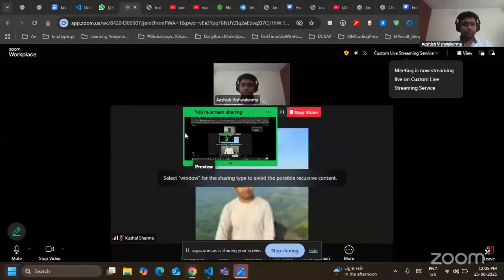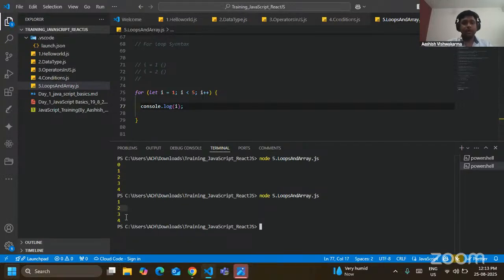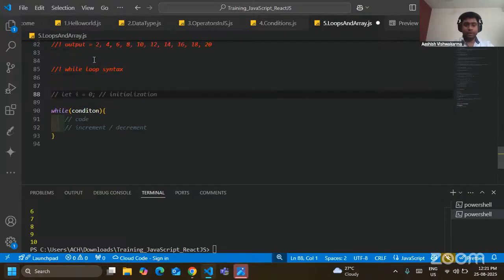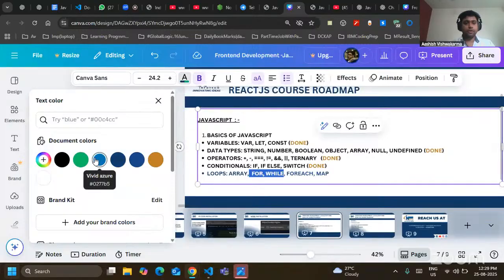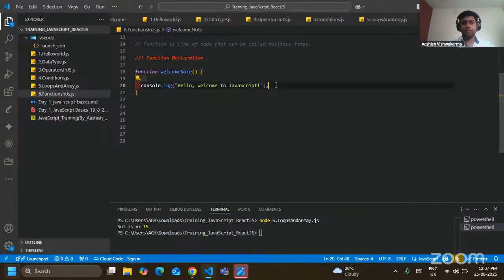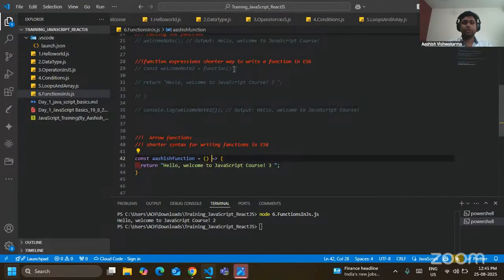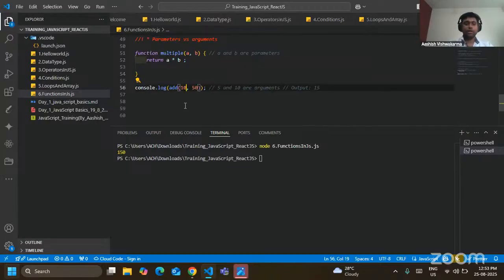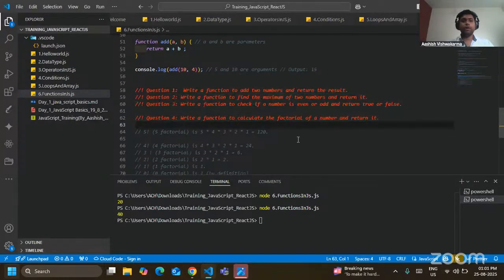Frontend Development Training | Session 5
Today's Session Agenda:
1. Basics of JavaScript       Loops: for, while, forEach, map

2. Functions & Scope
* Function declarations & expressions
* Arrow functions
* Parameters vs arguments
* Scope & closures
* Callback function

WhatsApp Group - (As the first group limit is over, here is the alternate group link for sessions)